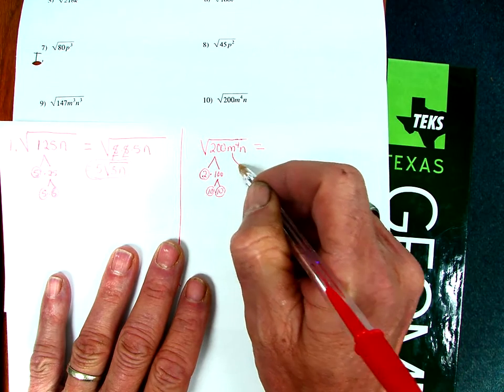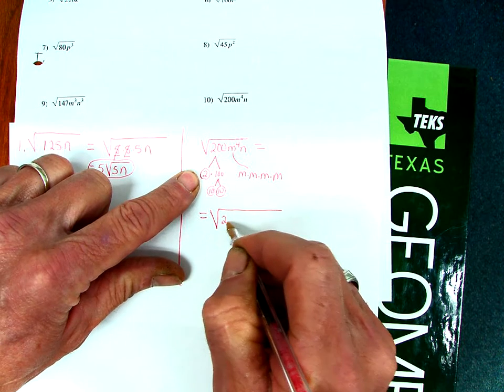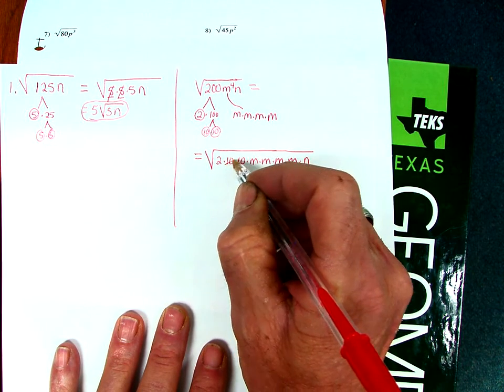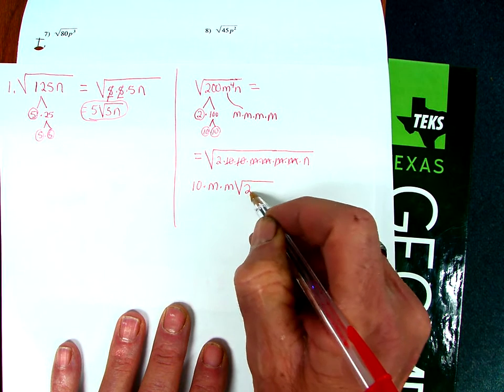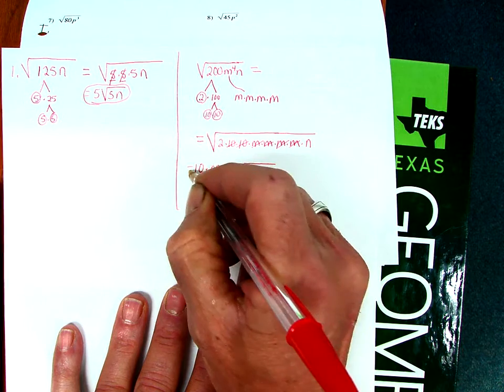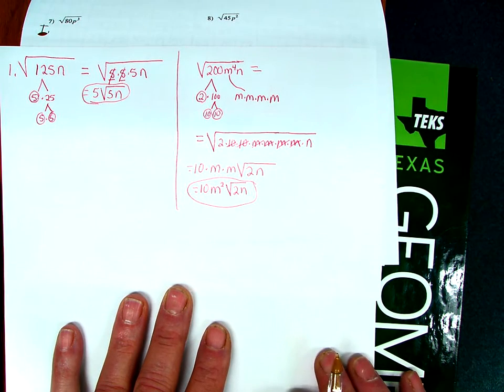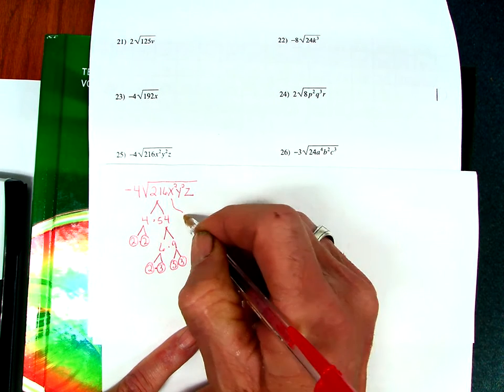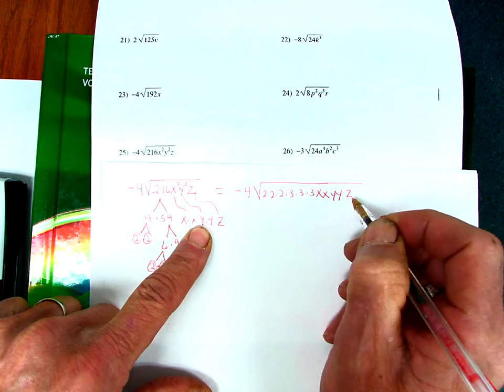Simplifying Radical Expressions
Mister Mackey's Algebra 1 Class. Ectormath. Ector High School. Simplifying Radical Expressions.